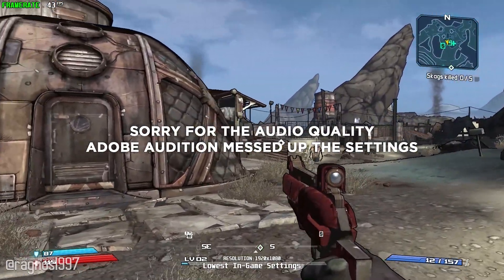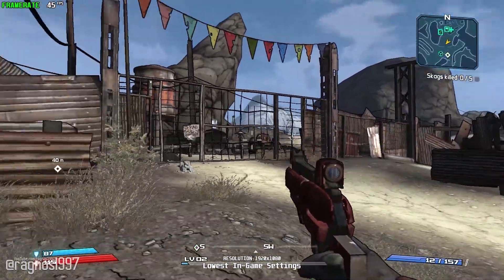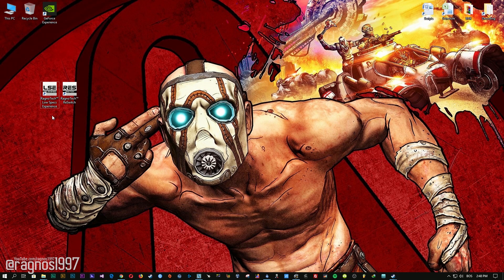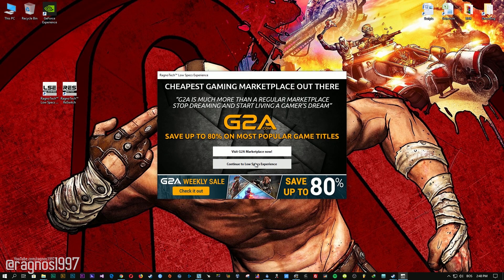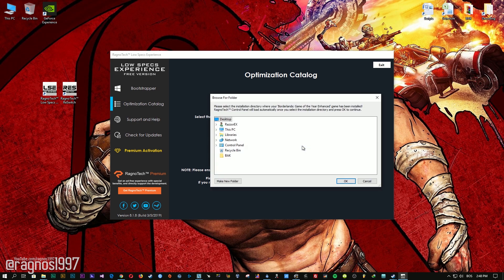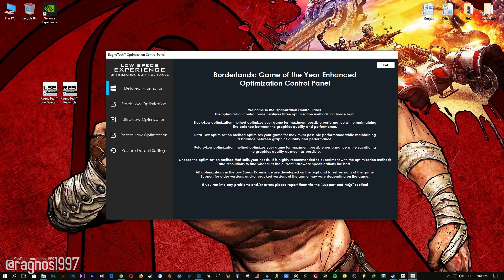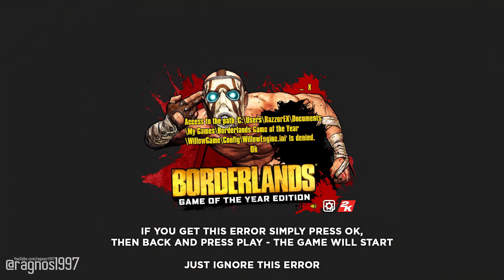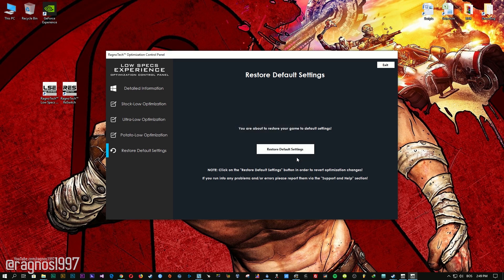Borderlands: Game of the Year Enhanced | How to Reduce Lag and Boost Game Performance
This How to Reduce Lag and Boost Game Performance guide for Borderlands: Game of the Year Enhanced walks you through the most effective ways to increase FPS, fix lag, reduce stuttering, and enhance overall performance using Low Specs Experience.

⏱️ Timestamps

00:00 Before vs After Optimization
00:56 Optimization Guide
01:52 Additional Gameplay Footage